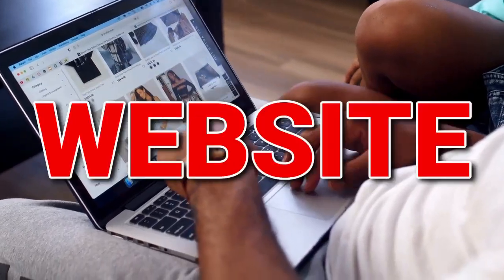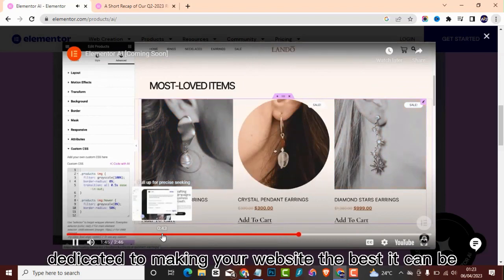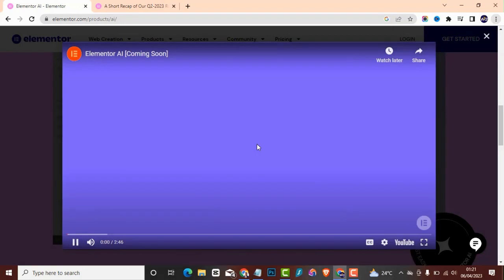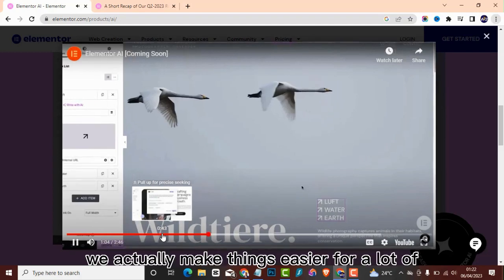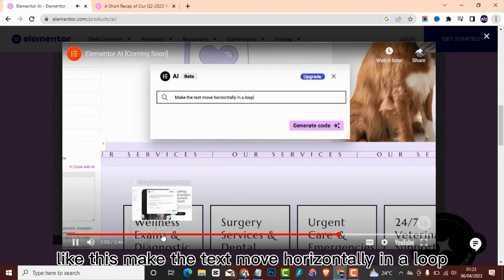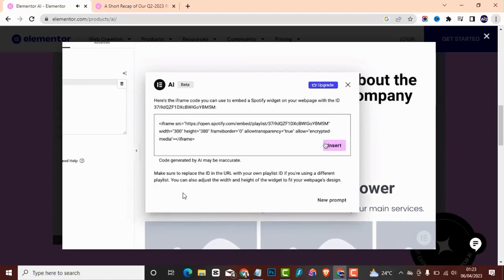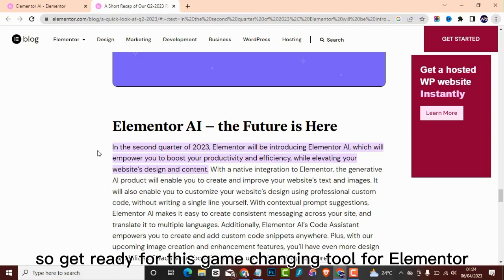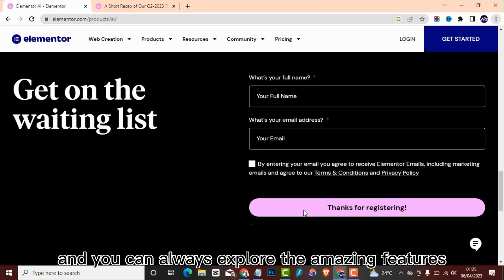Elementor AI [Similar To ChatGPT]: The Future of Web Design is Here!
Are you ready to take your web design skills to the next level? Get ready for Elementor AI - the groundbreaking new feature that's about to change the game for WordPress users everywhere! With its state-of-the-art artificial intelligence technology and ChatGPT integration, Elementor AI is set to revolutionize the way we design and build websites.

In this video, we'll take a deep dive into the amazing capabilities of Elementor AI and show you how it can transform the way you work. From generating smart and responsive content to automating repetitive tasks, Elementor AI has something for everyone, whether you're a seasoned web designer or just getting started with WordPress.

So why wait? Don't miss out on the future of web design - watch this video now and discover the incredible power of AI with Elementor!